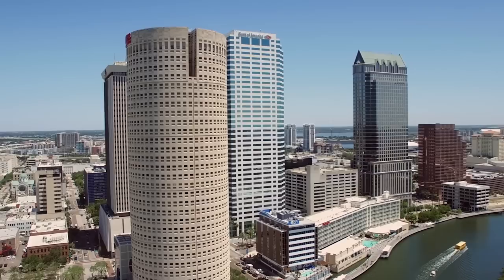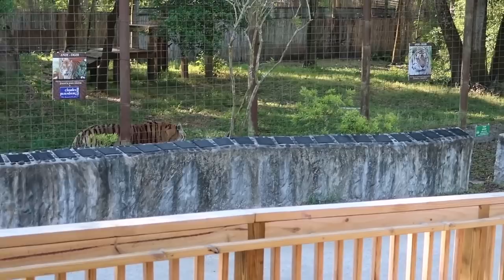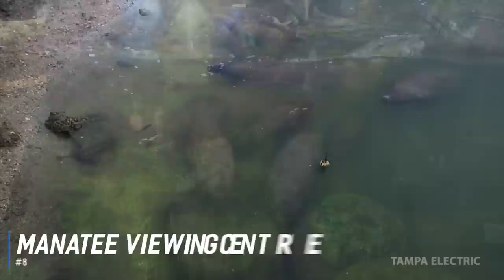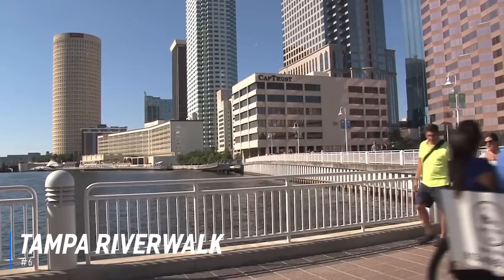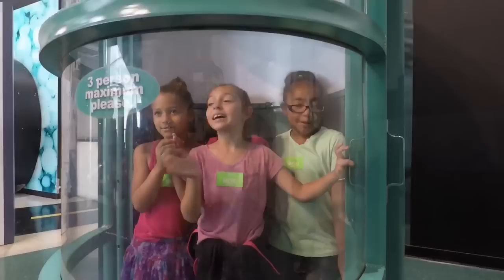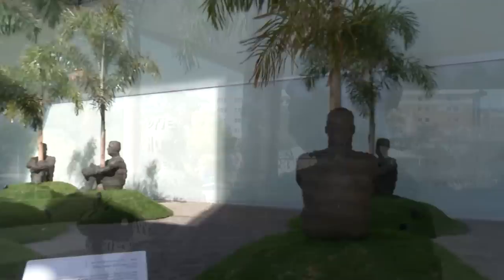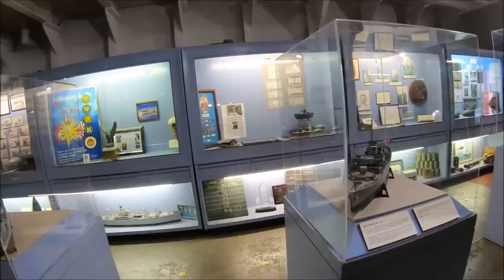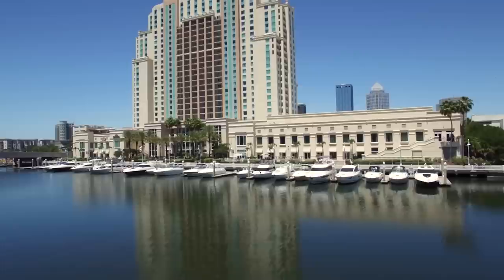10 BEST Things To Do In Tampa | ULTIMATE Travel Guide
Things To Do In Tampa ✈️
⬇️ 2024 UPDATED ⬇️

✈️ Looking for things to do in Tampa FL? Well, we have all the fun things to do in Tampa today included in this video. Whether you are on a budget and need free things to do in Tampa or are with your family and are looking for things to do in Tampa with kids we've got you covered.

Our things to do in Tampa Florida video highlights all the top things to do in Tampa Bay and provides you romantic things to do in Tampa, things to do in Tampa FL for adults and things to do in Tampa at night.